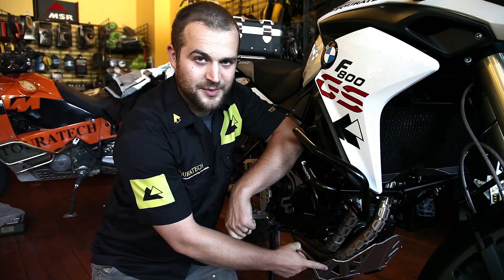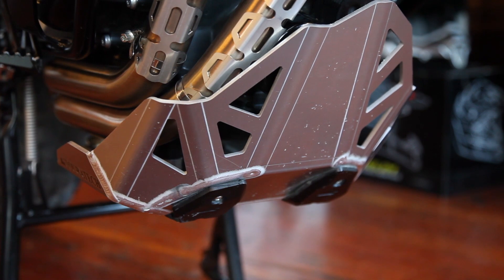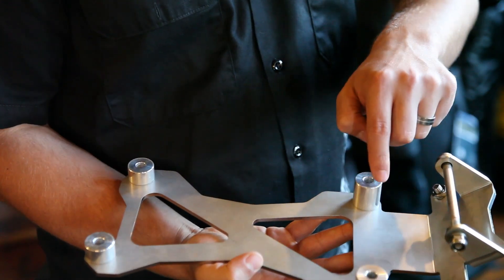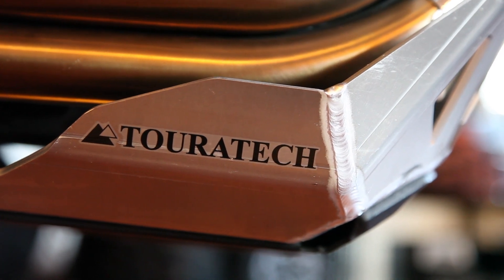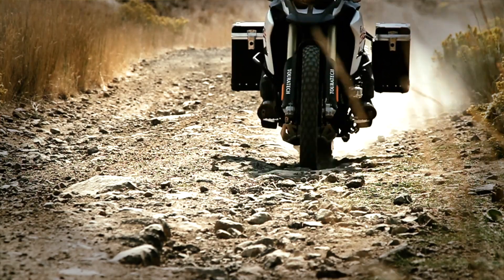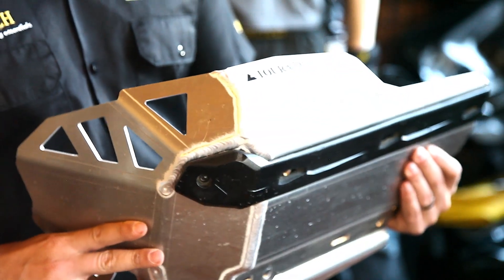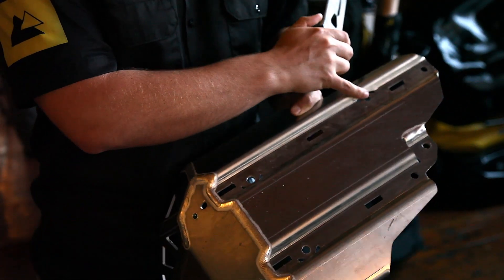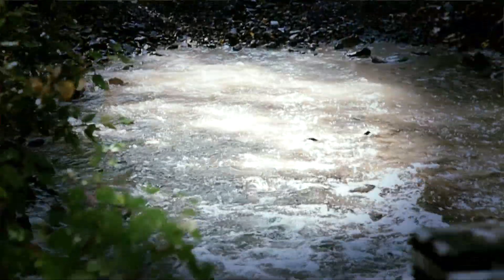BMW F800GS - Skid Plate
BMW F800GS & F700GS Skid Plate - A motorcycle as off road capable as the BMW F800GS or F700GS deserves proper protection for the engine.  The heavy duty Touratech skid plate offer the best protection for the front and underside of your BMW twin's motor.

Made of 4mm thich aluminum alloy, this engine guard is designed to give the maximum protection during hard hits on rocks, stumps, or bottoming out the bike off-road.  The folded ridges give the aluminum material best stability and rigity while also keeping the most ground clearance possible for this big adventure tourer.

The F800GS skid plate is mounted using 6 attachment points on a stainless steel base plate.  This thick baseplate is engineered to distribute the load of an impact around a larger area of the engine.

Two plastic sliders which are installed independently of the skid plate prevent mud and dirt buildup and protect the mounting bolt heads from impact.  You will no longer worry about being able to remove the skid plate for an oil change after a hard-core off-road ride. The plastic sliders are removeable and replaceable, look great, and help the big bike slide over rocks and stumps when riding off road.

This skid plate is also designed to protect the BMW F800GS and F700GS's vulnerable front mounted oil filter and cooler.  It extends upwards in the front to provide full coverage to these two vital components, offering protection from rock and debris impacts from the front tire.

Made of 4mm thick aluminum alloy
6 bolting points on base plate
Full coverage for oil filter and oil cooler
Fits BMW F800GS & F700GS 2013 and newer
Made in Germany by Touratech